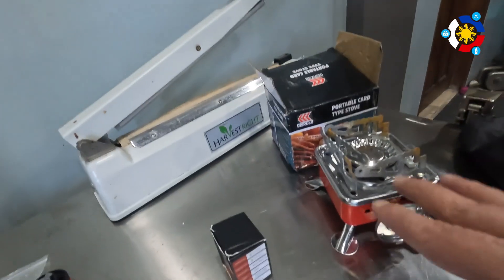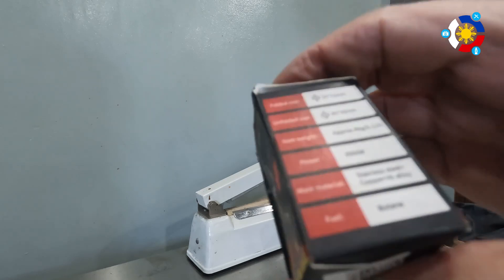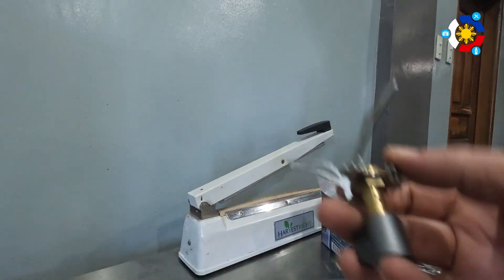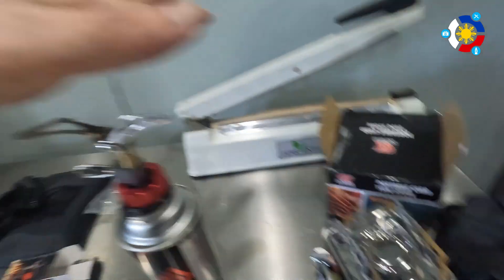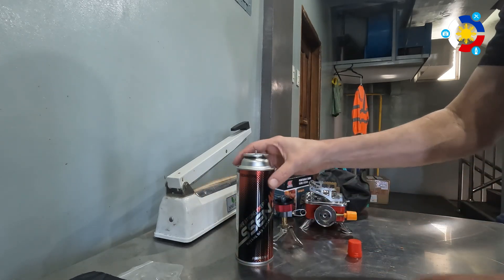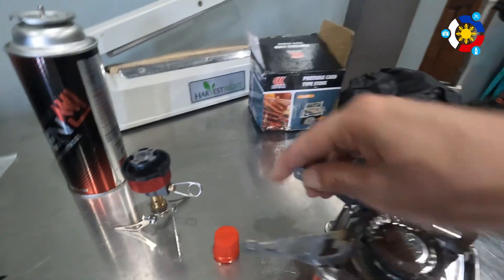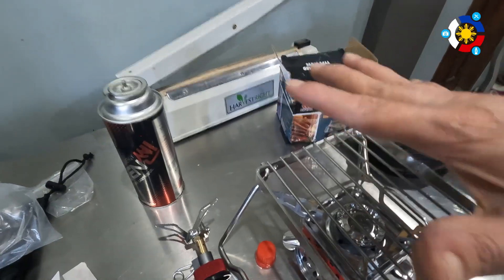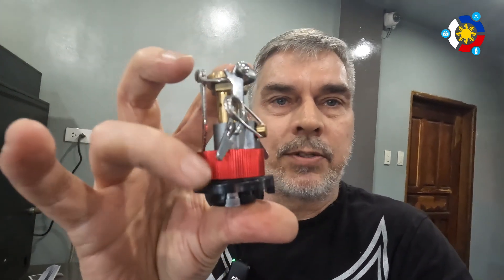Micro Burner - Legit or just a Gimmick